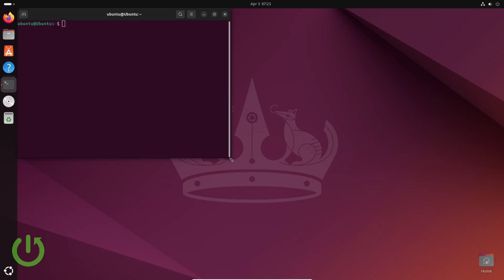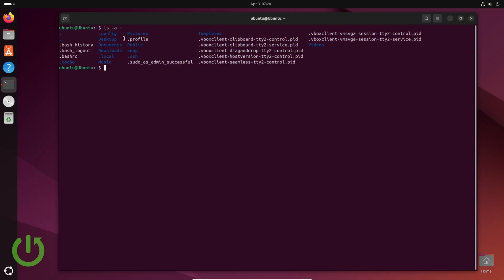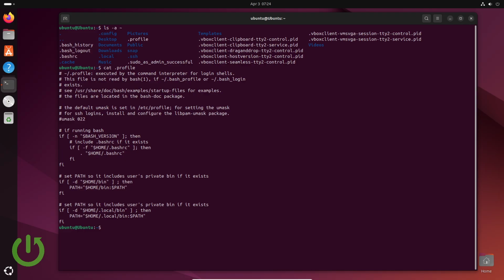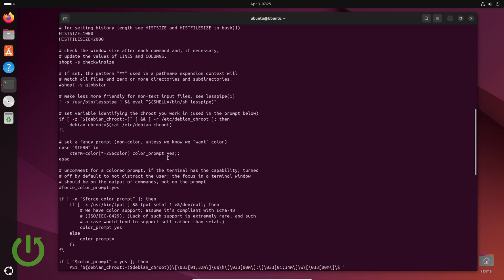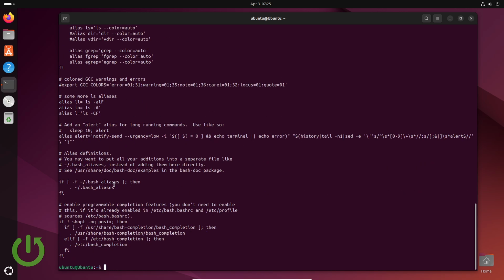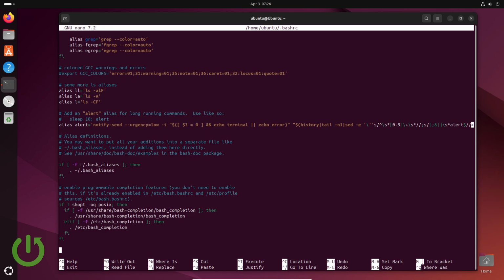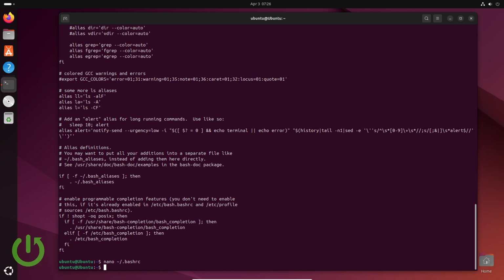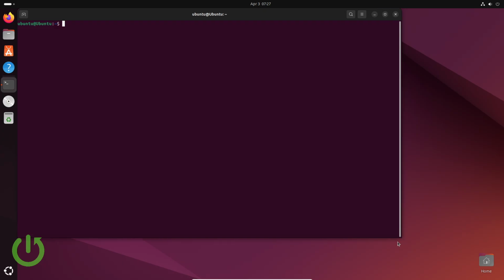Linux: How .bashrc Works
In this video we explain how bash dotfiles work on Linux and show practical steps you can follow in your terminal. You will learn how to list hidden dotfiles with ls -a, which files get loaded when you open a shell, and why .bash_profile often calls .bashrc. We open and read .bashrc, see what it typically contains (aliases, environment variables, functions), then edit it with nano, add a simple alias, save the file, and reload it with the source command so the new alias works immediately. This guide is aimed at beginners who want to customize their Linux shell and understand how .bashrc, .bash_profile, and other bash dotfiles interact.

How to edit .bashrc on Linux?
How to create an alias in .bashrc on Linux?
How to reload .bashrc on Linux?

0:00 Intro – what we’ll show
0:10 List hidden dotfiles with ls -a
0:33 Common bash dotfiles in your home (.bash_history, .bash_logout, .bashrc, .bash_profile)
0:49 Which files load at shell start – .bash_profile then .bashrc
1:34 What’s inside .bashrc – aliases, env vars, functions
2:20 Edit .bashrc with nano and add an alias
3:08 Save file (Ctrl+O, Enter) and exit (Ctrl+X), then run source ~/.bashrc
3:35 Test alias (example: tt → pwd) and final notes